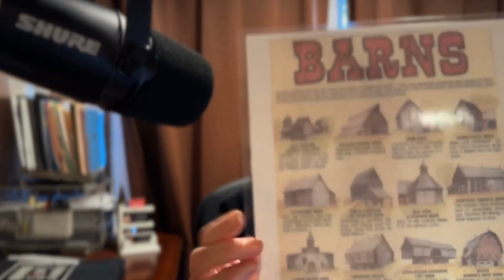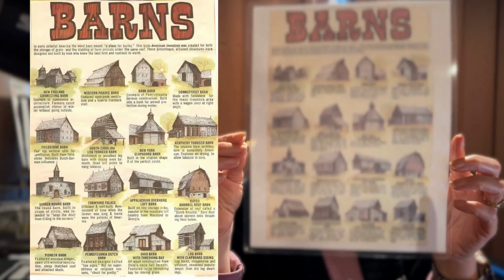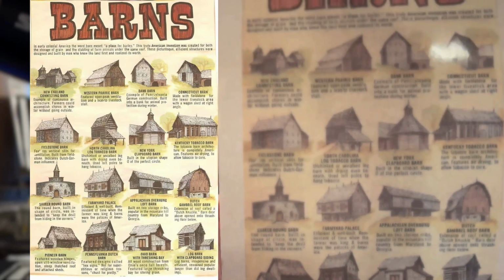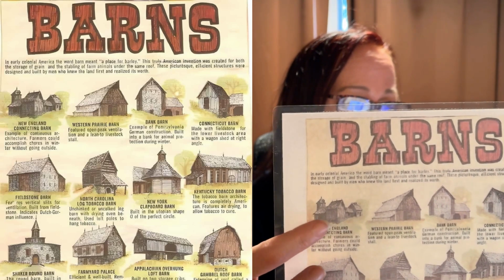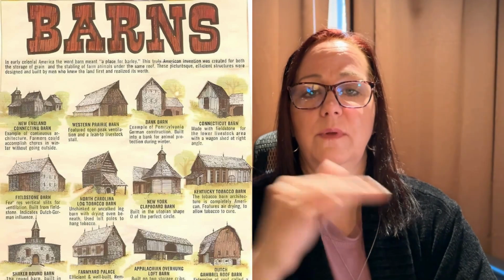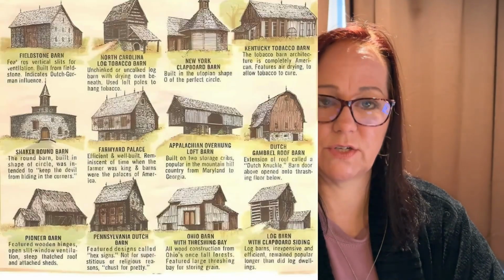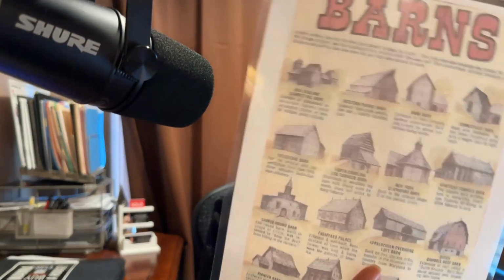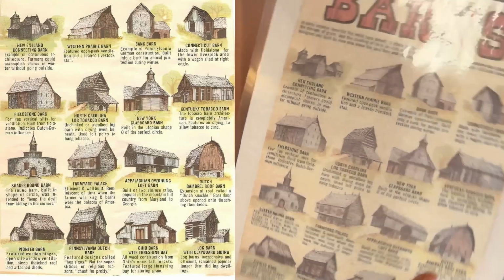Unveiling the Charm: Exploring Barn Styles with Audra Hicks, Your TN Realtor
Join Audra Hicks, your trusted Tennessee Realtor, as she delves into the fascinating world of barn architecture. In this enlightening video, Audra explores the diverse styles of barns found in Tennessee, unraveling their unique designs and the materials they're crafted from. From classic red gambrel-roofed barns to sturdy pole barns and everything in between, Audra provides valuable insights into the construction and purpose behind each style. Whether you're a history enthusiast, a farm owner, or simply intrigued by rustic architecture, this video offers a captivating glimpse into the heart of Tennessee's barns.

🏡 About Audra Hicks:
With years of experience in the real estate industry, Audra is passionate about helping her clients find the perfect home or achieve the best deal for their property. Her deep knowledge of the local market, professionalism, and commitment to client satisfaction make her the ideal choice for all your real estate needs.

🔑 What You'll Find Here:
On this channel, you'll discover a wealth of information and resources related to buying, selling, and investing in real estate. Audra shares valuable tips, market insights, and property tours that will empower you to make informed decisions in the competitive real estate market.

🏆 Why Choose AudraHicksHomes:
Personalized Service: Audra understands that every client's needs are unique, and she tailors her services to meet your specific goals.
Expert Advice: Stay updated with the latest real estate trends and receive expert advice to make the best decisions.
Property Tours: Explore stunning homes and properties through virtual tours and get a feel for what's on the market.

📲 Connect with Audra:
Don't miss out on the opportunity to work with Audra Hicks. Contact her today to start your real estate journey. You can reach her through the following channels:

Join Audra and the AudraHicksHomes community to make your real estate dreams a reality.
on bell, and never miss an update!